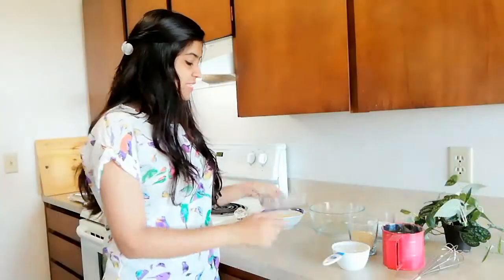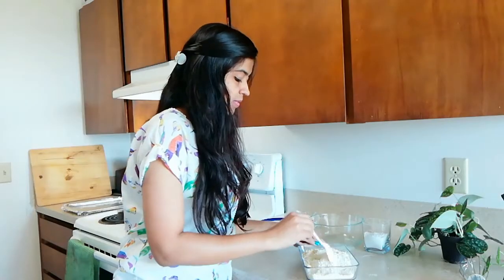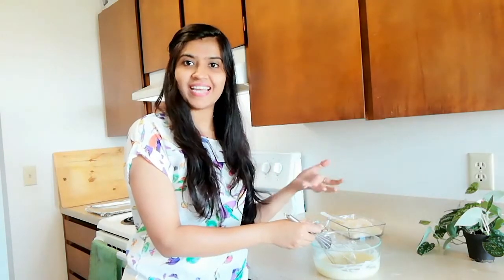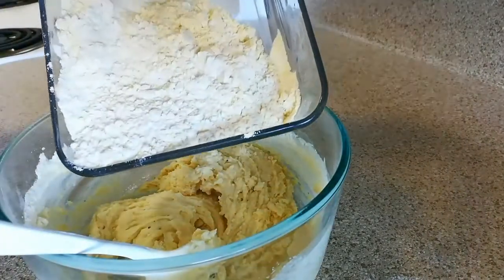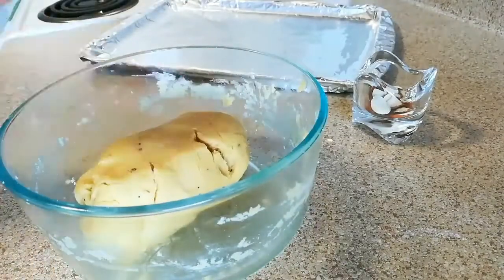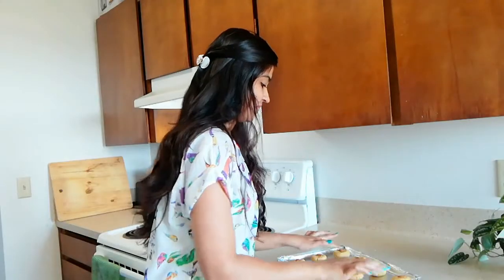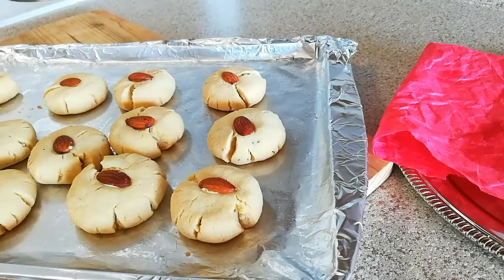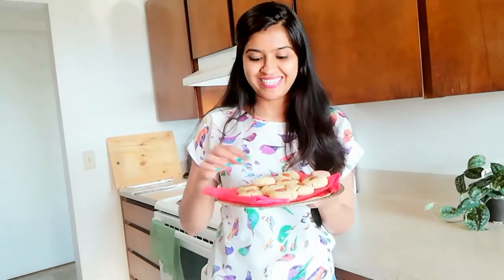Naan khatai recipe | famous Indian eggless cookies | Episode 169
This is so swesome recipe of very famous indian eggless cookies which is known as naan khatai.